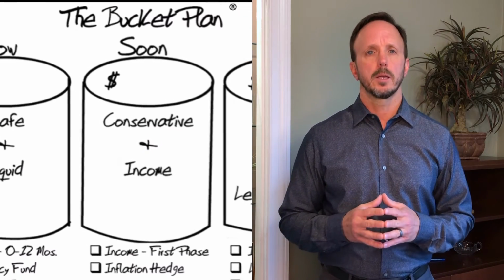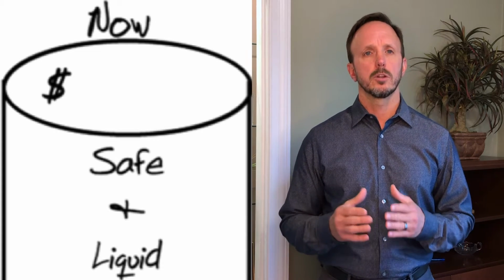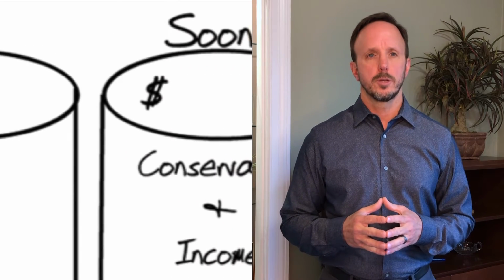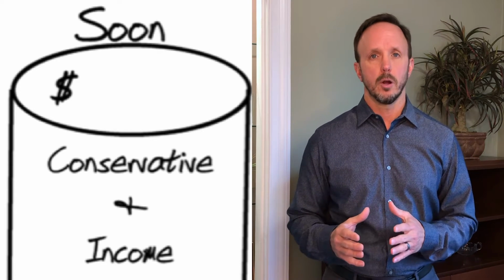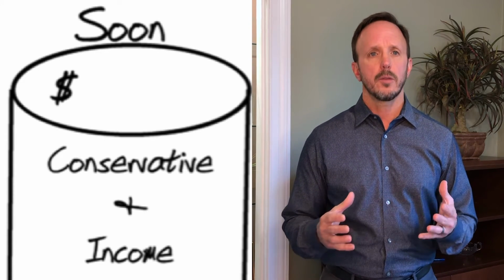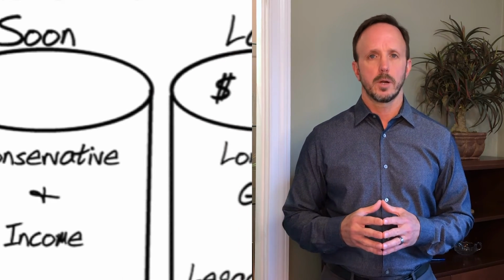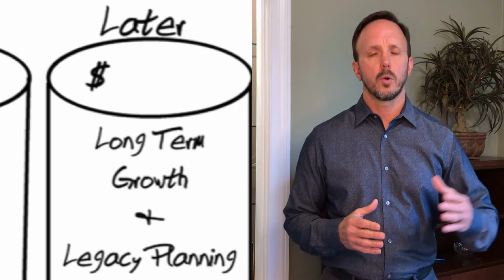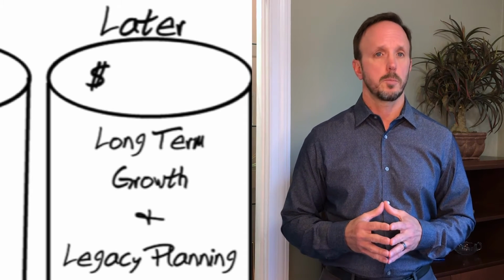The Bucket Plan #12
The Bucket Plan is a three-bucket approach to segmenting your money, based on the purpose and time before you will need it. Essentially, you are buying time with the funds you will need sooner, so you can invest the funds you won’t need until later for long-term growth.

Let’s start with bucket 1 – the Now bucket.  This bucket is designed to cover expenses in the first year or two of retirement such as cars, home repairs and an emergency or comfort fund. This bucket has little to no exposure to the financial market. Returns will be minimal and likely not keep pace with inflation, so we don’t want to have more money than necessary in bucket 1. This is typically the money in the bank.

Next we have bucket 2 – the Soon bucket. This bucket helps address two of the biggest risks in retirement: inflation and sequence risk. This is the money that we may need to access sooner rather than later, so it should be invested for growth, but conservative growth.  Average returns should be higher than in the Now Bucket, providing a baseline of income and an inflation hedge, helping to offset the rising costs of gas, groceries and other daily living expenses. Yet by investing conservatively, you reduce your sequence risk - the risk of taking out money at a market low - as this account should not be exposed to extreme market fluctuations.

Finally, we have bucket 3 – the Later bucket, for the last phase of retirement. This bucket is designed for long-term growth and legacy planning. Since we have positioned money conservatively in the Now and Soon buckets, we now have the confidence to invest bucket 3 in more growth-oriented opportunities or those which require longer-term commitments.

Other assets you may have in your Later Bucket might include real estate, life and long term care insurance policies, and beneficiary liquidity plans.

One of the biggest misconceptions I see is when people think that legacy planning is “just for the kids.” In fact, legacy planning is actually MOST important for the surviving spouse. Going from the married to single tax brackets when one spouse passes, cuts the standard deduction in half, marginal brackets shrink, and overall taxes go up dramatically. In addition, the surviving spouse likely loses one of the two monthly Social Security checks and may also face a reduction or loss of a pension check. So in most cases, taxes go up and income goes down for a surviving spouse.

The Bucket Plan is a way to structure your financial assets to tackle today’s market challenges while meeting your immediate, short-term, and long-term goals.

To learn more about creating your own bucket plan, just call the office and schedule an in-person or virtual appointment. We serve clients throughout the US and we’d be happy to help you, too.

I’m John VanWeelden. Nothing I say should be construed as financial advice. They are intended for broad, general audiences. I know nothing about your specific financial situation. Consult with your own advisor before implementing any ideas you get on YouTube or any other platform intended for general audiences. Advisory services offered by VanWeelden Wealth Management, LLC, a registered Investment Advisor.  Insurance and annuities offered through VanWeelden Group, LLC. Information in this message is for the intended recipient[s] only. If you are not the intended recipient, promptly delete and do not forward. for important disclosures.

VanWeelden Wealth Management, LLC (“VanWeelden”) is a registered investment advisor. Advisory services are only offered to clients or prospective clients where VanWeelden and its representatives are properly licensed or exempt from licensure.